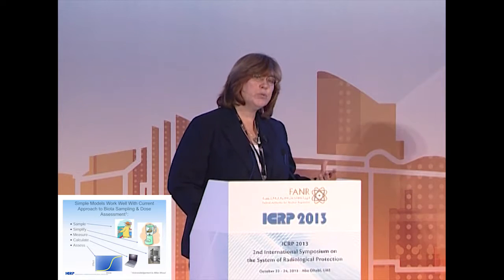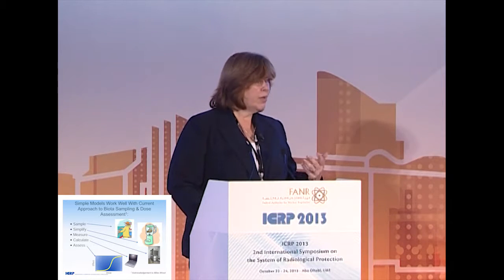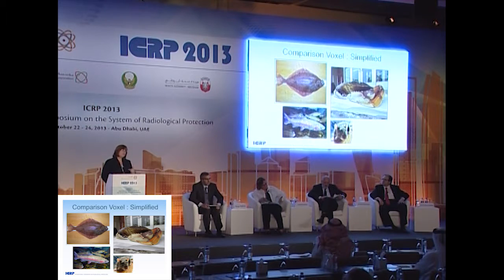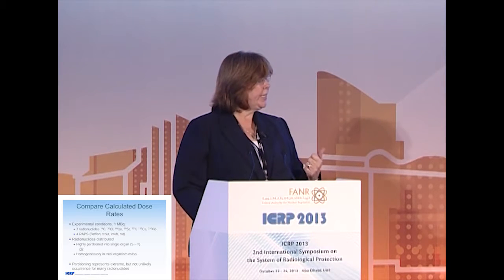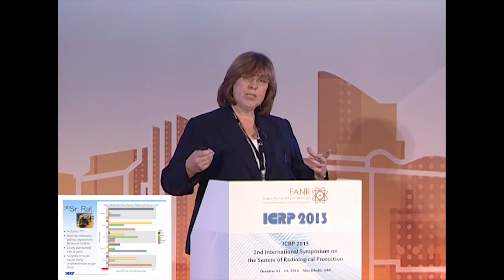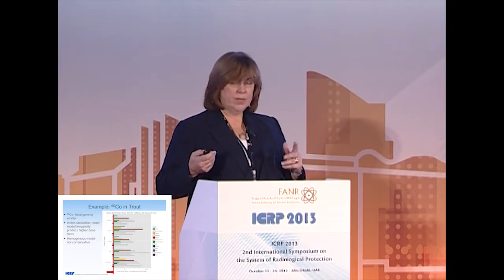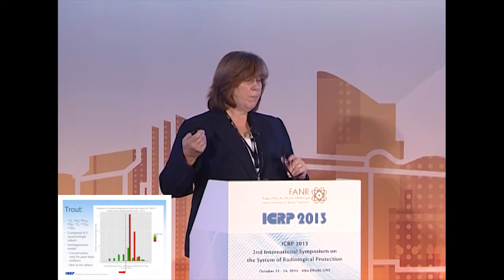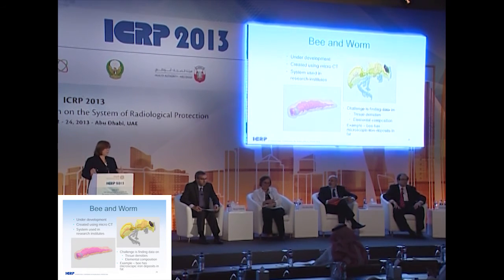The Creation and Application of Voxelized Dosimetric Models